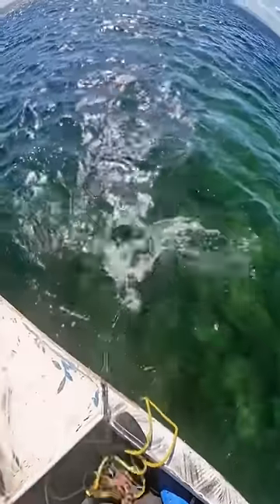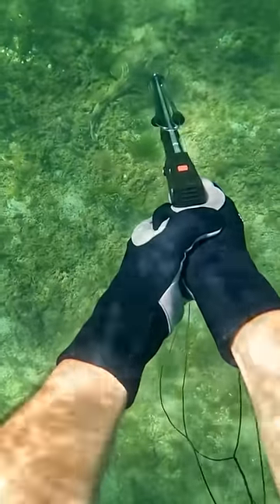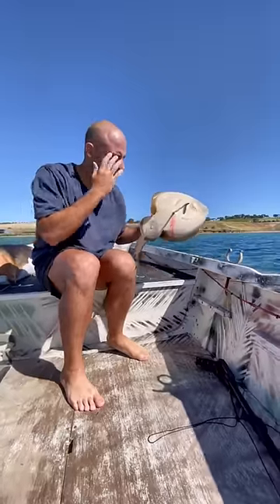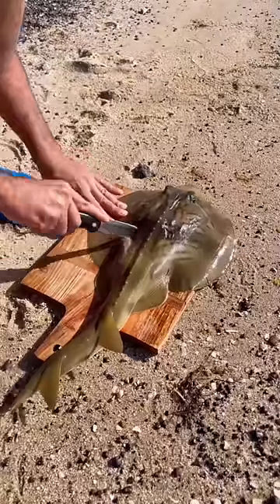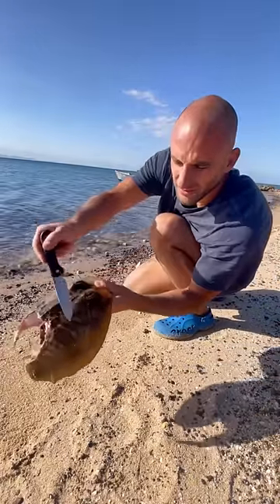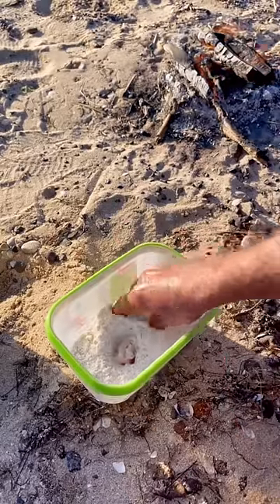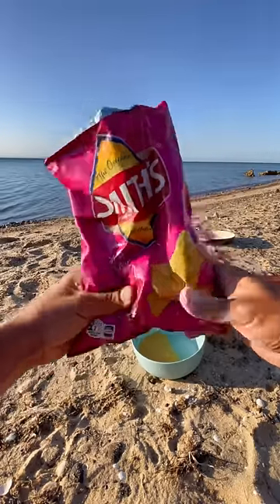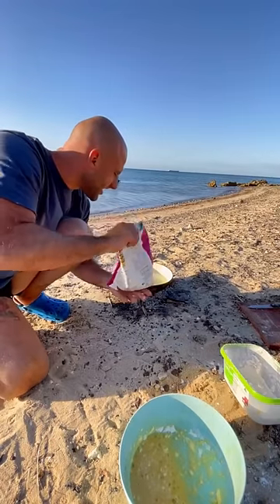Catch & Cook Banjo Shark